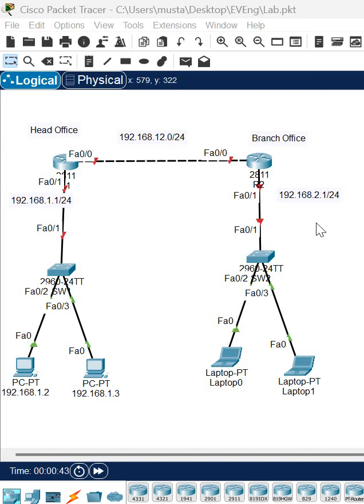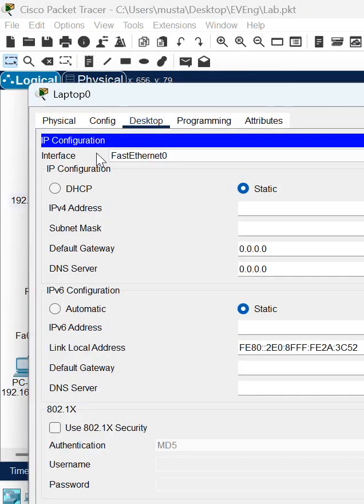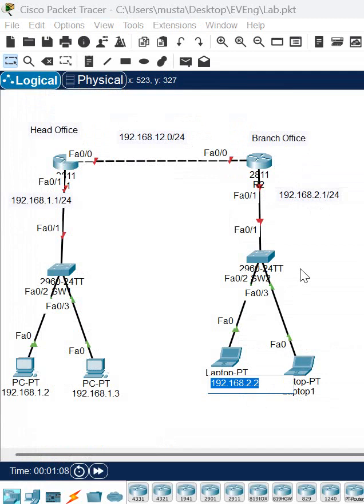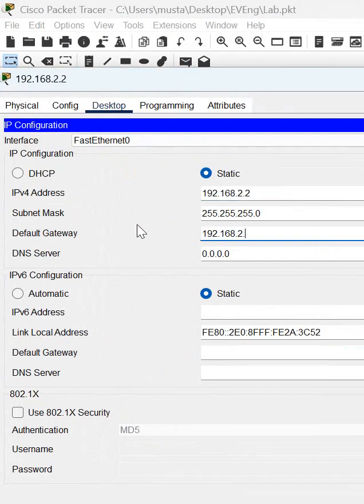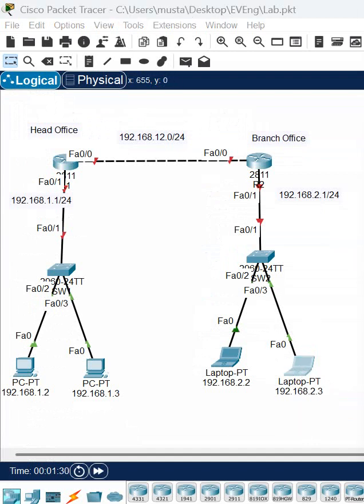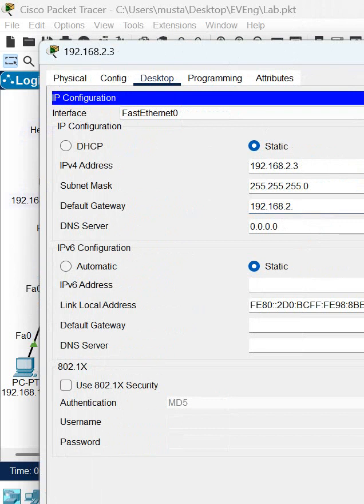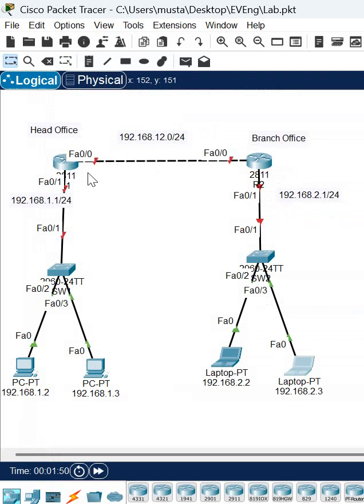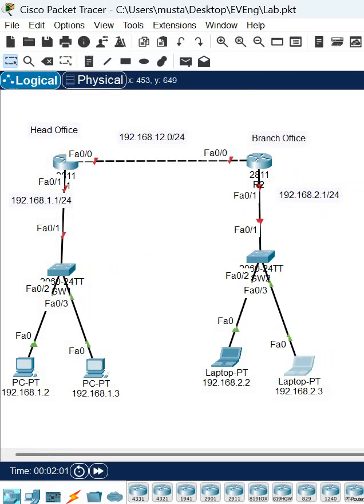How to Assign IP address to Laptop in CISCO Packet Tracer?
Hello Everyone,

In this video we are going to discuss How to Assign IP address to Laptop in CISCO Packet Tracer?
Thanks.

About us:
Thanks